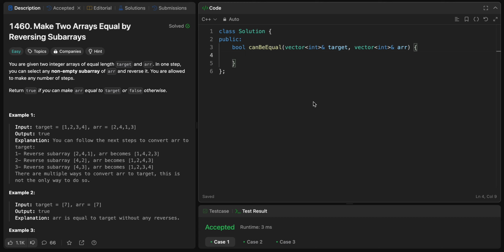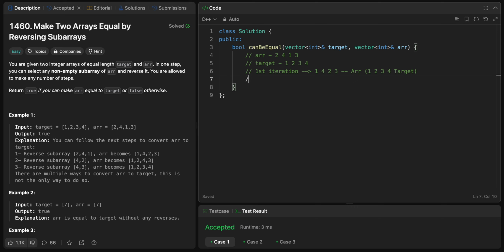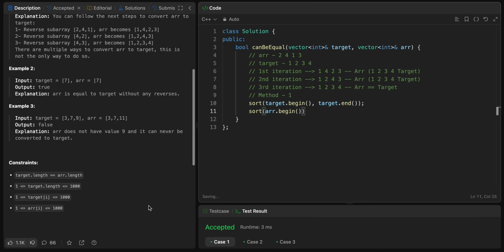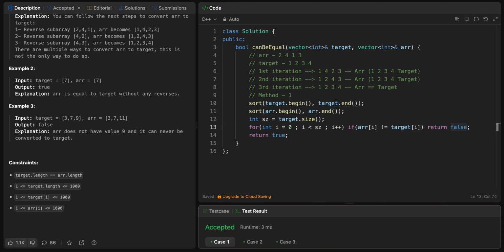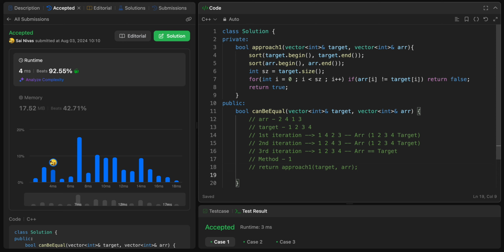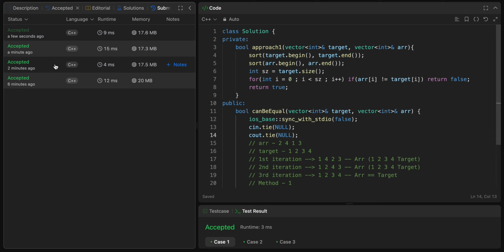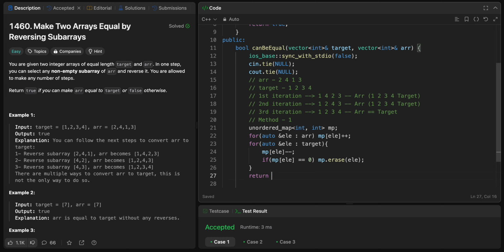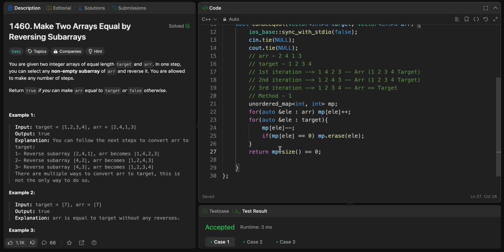Leet code Daily Question : Date - 03/08/2024